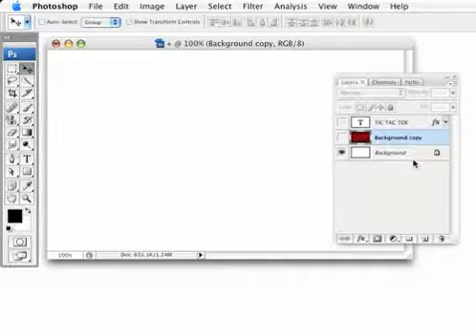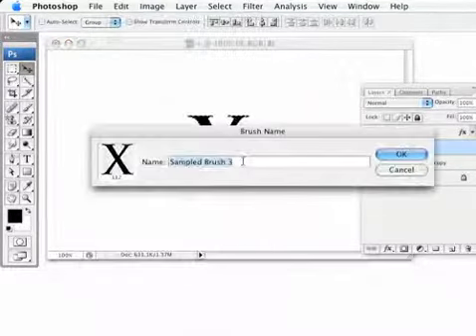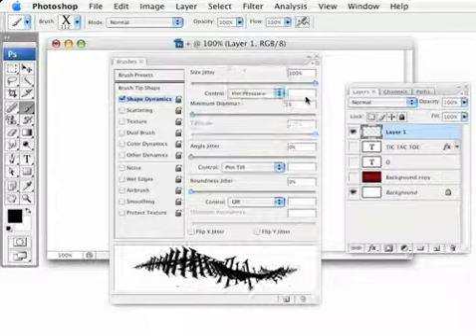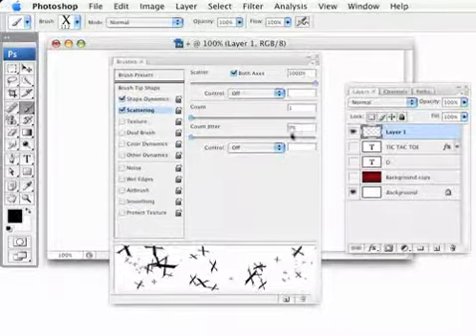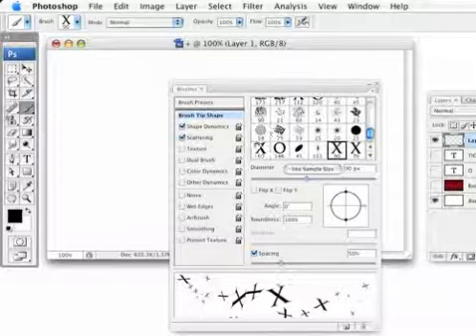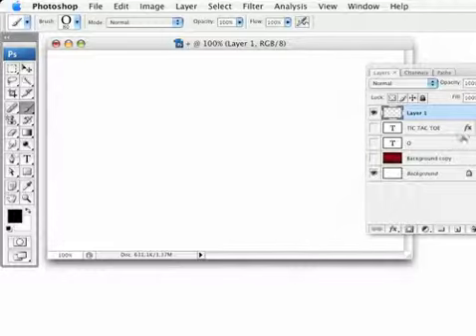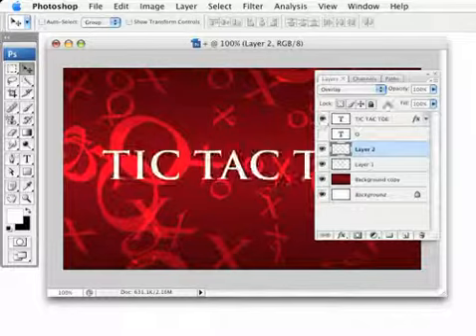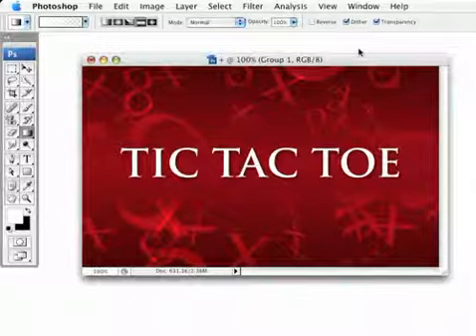Custom Text Brushes Corey Barker